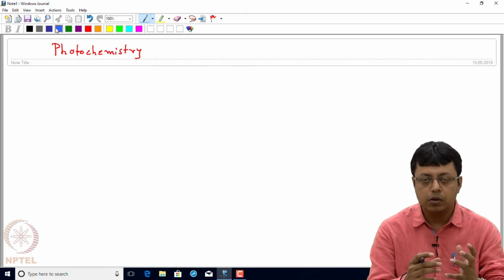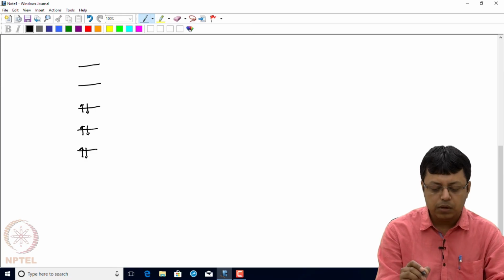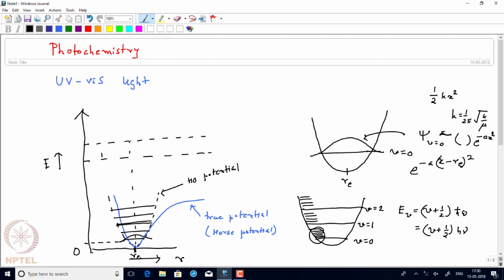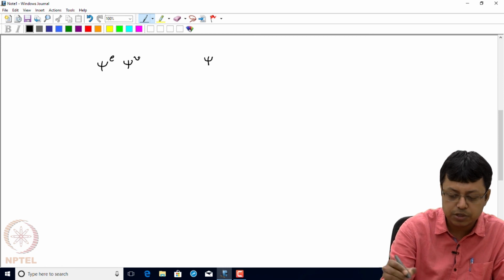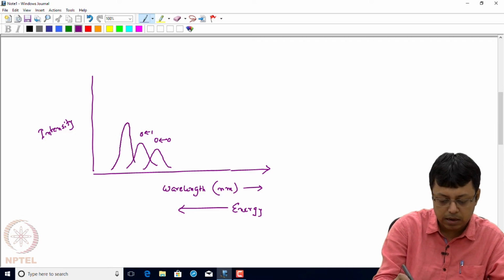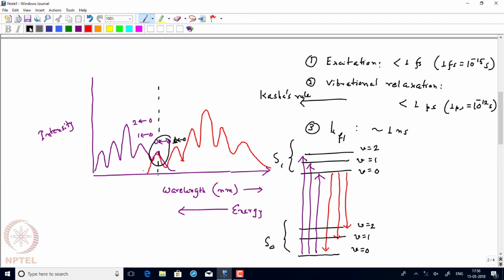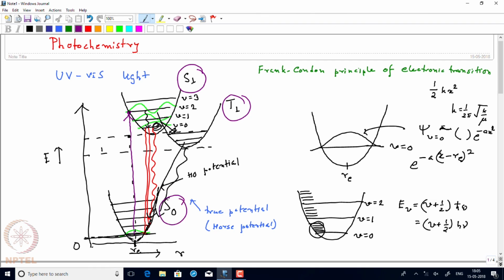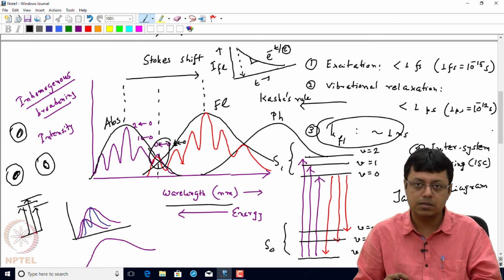Advanced Topic in Chemical Kinetics 01